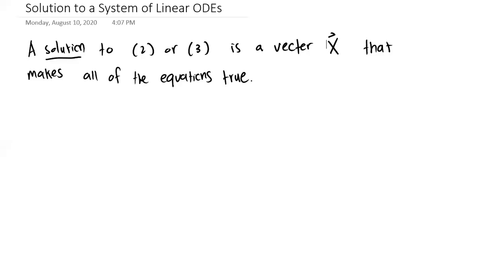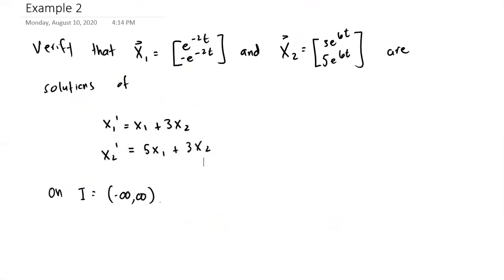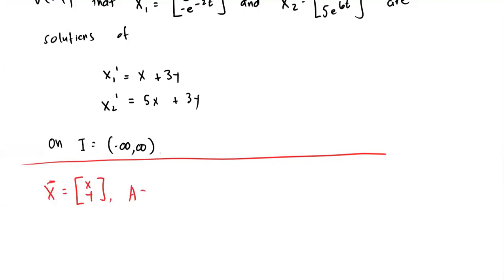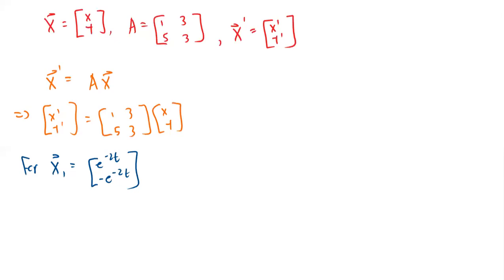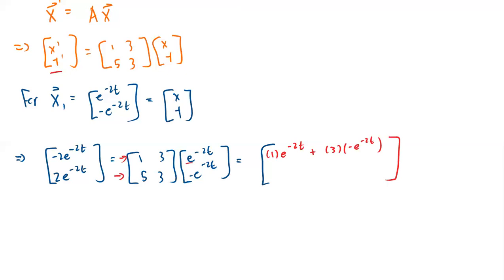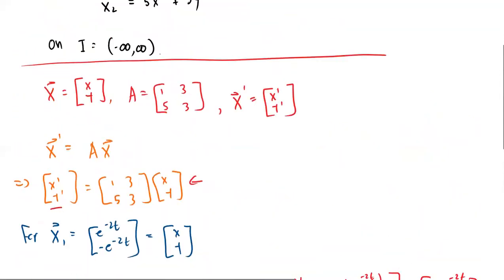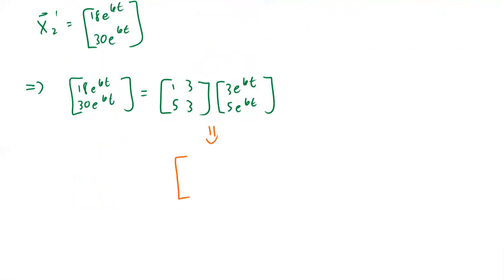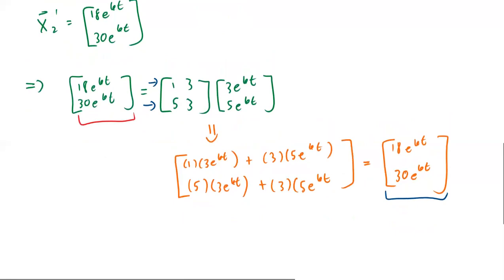Systems of 1st Order Linear ODEs 3